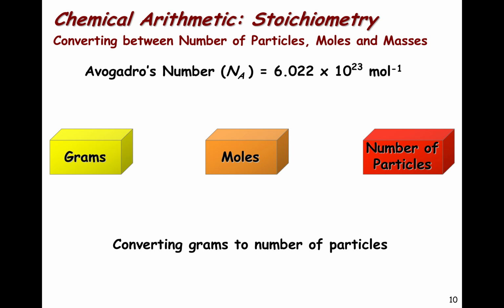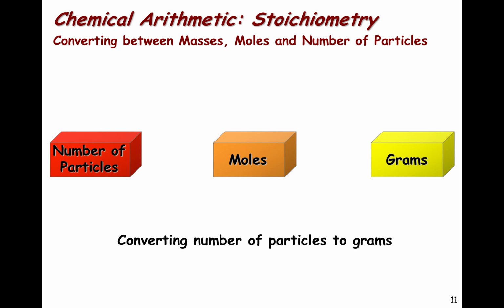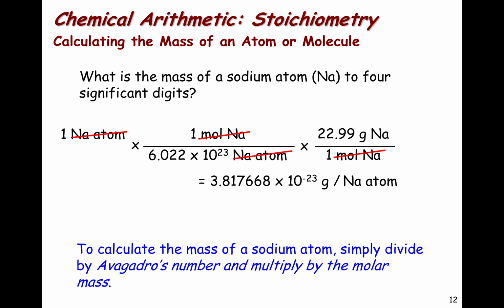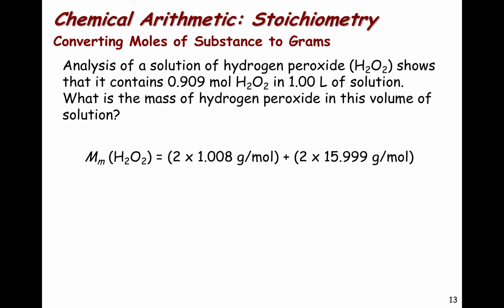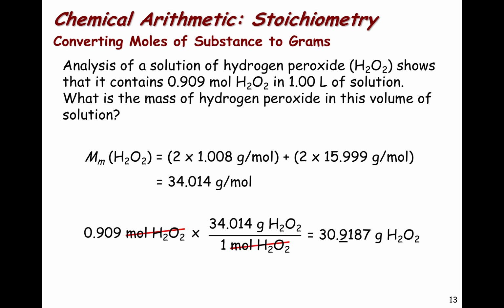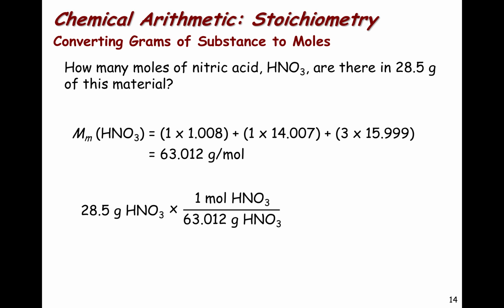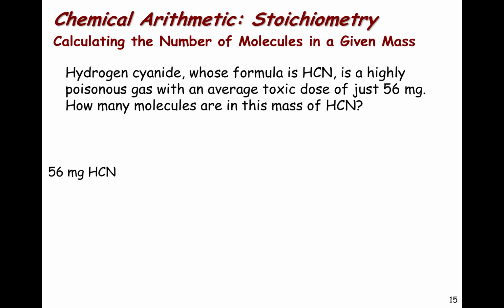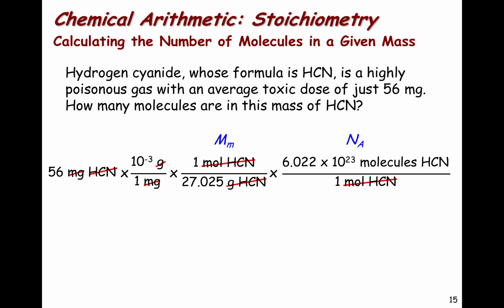Video 1.10-2 Mole Calculations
This video describes how to do various calculations involving the mole.